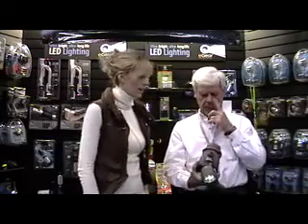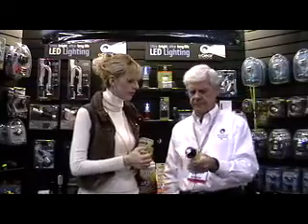SUSAN MICHELLE'S COMPASS: Egear travel lighting (camp/green)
This episode: Travel Lifestylist Susan Michelle checks out Egear's LED travel lights (green flashlights, camping lanterns, etc.) at 2007's annual Travel Goods Show in Las Vegas.